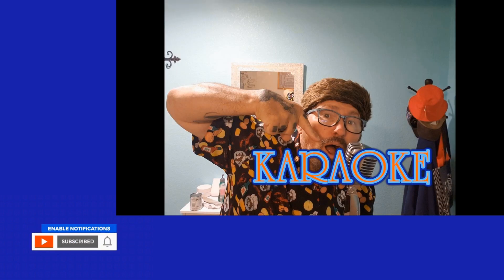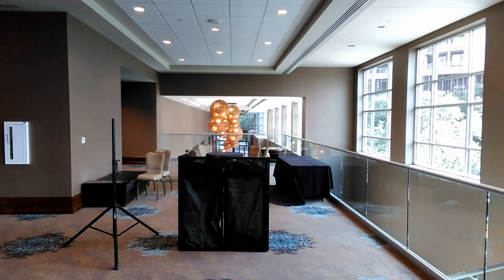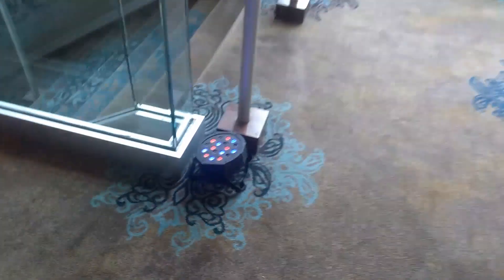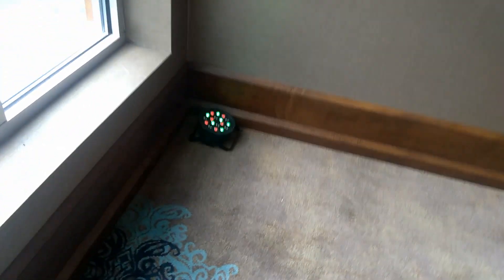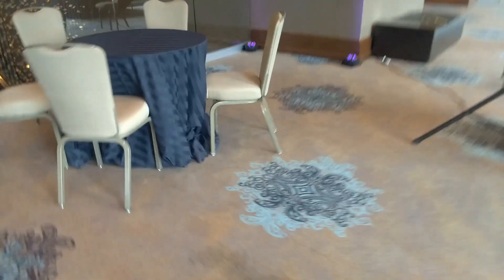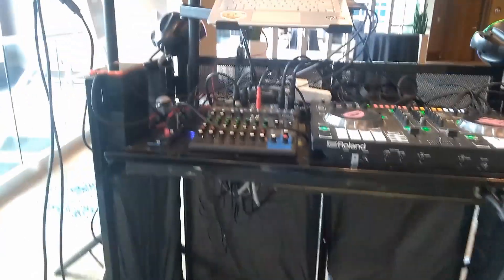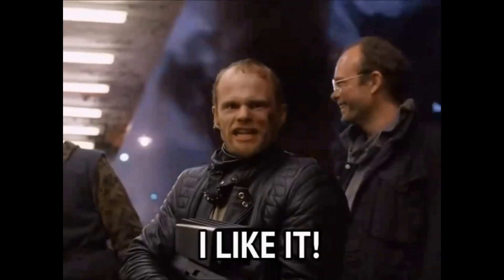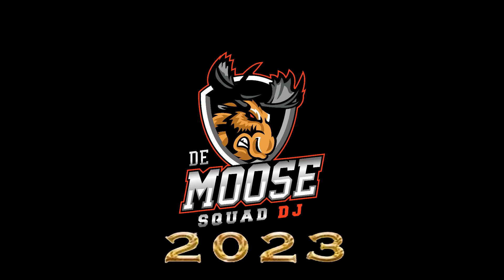DJ gig log 71 And a DJ PRO TIP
DJ gig log 71and a DJ PRO TIP

8RGB18led par stage lights built-in battery DMX UKING
Serato 2023